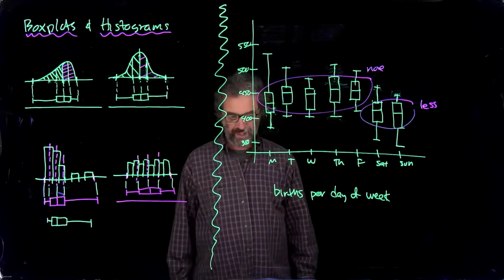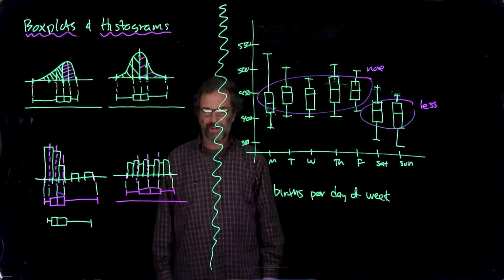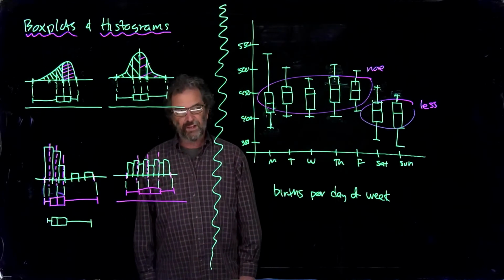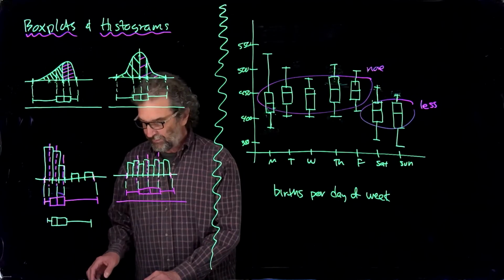156online 3 5b